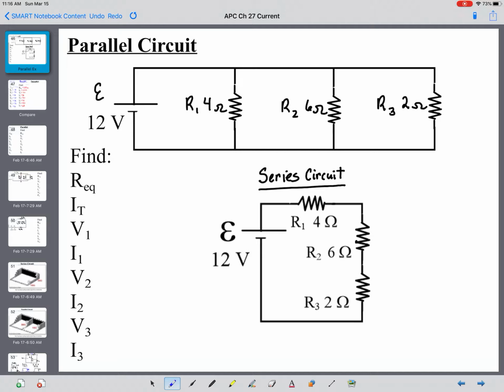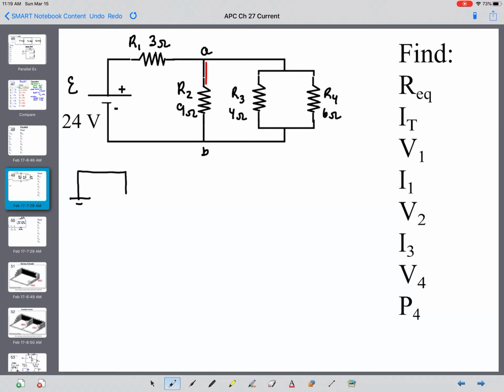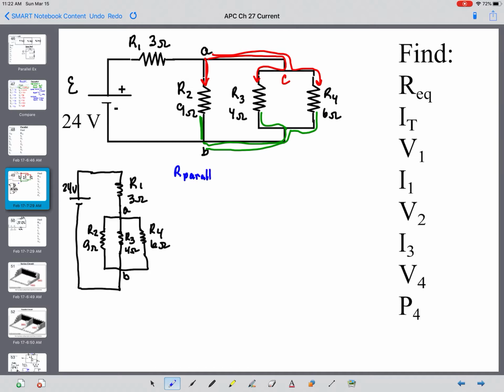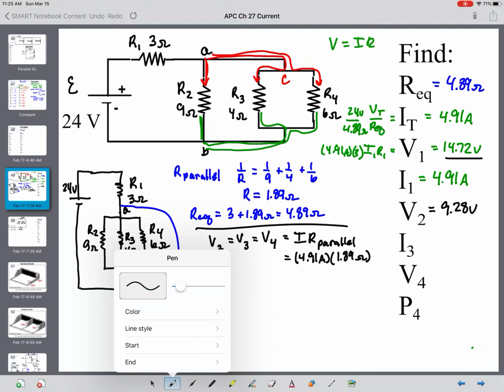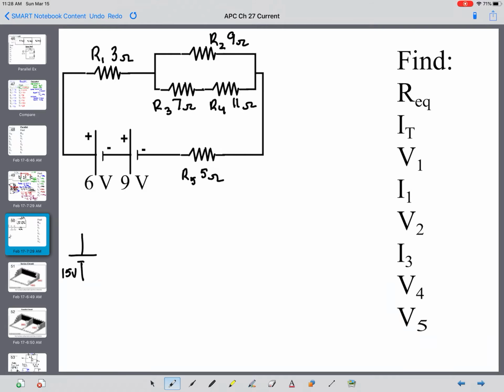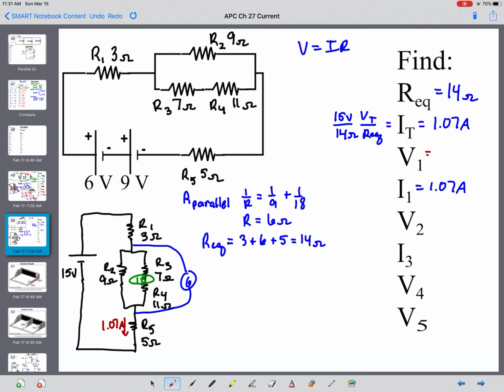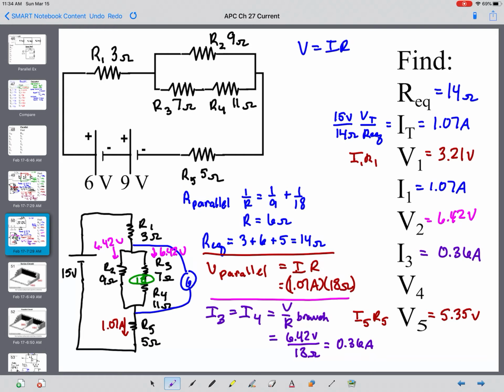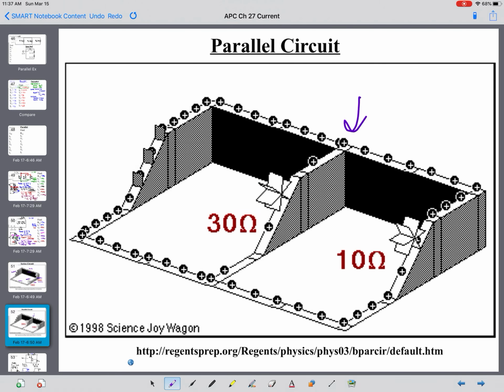More Complex Series and Parallel Circuits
This is the second lesson on series and parallel circuits which starts with a summary of simple series and parallel, draws patterns in series and parallel, and then extends into circuits that are combinations of series and parallel.